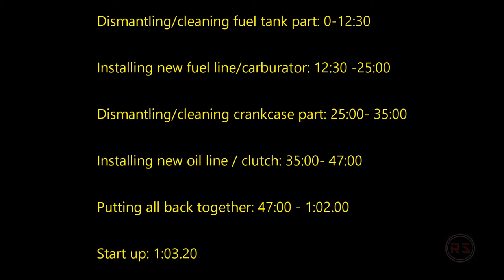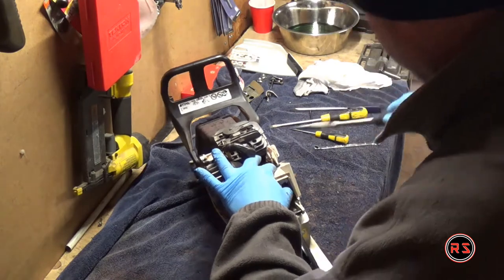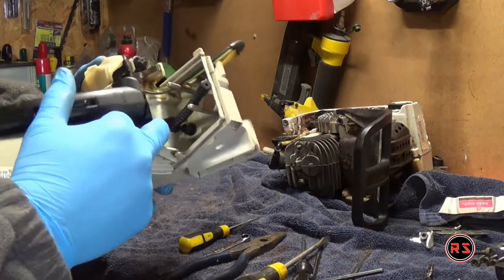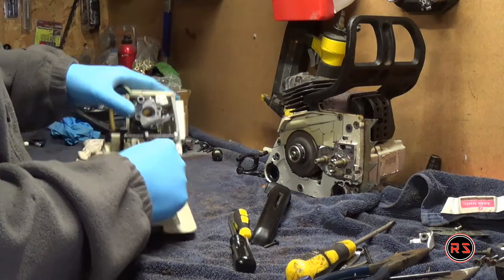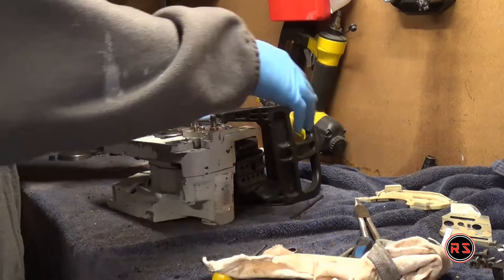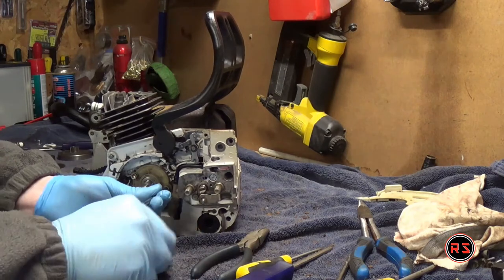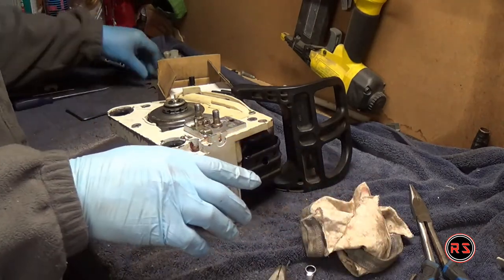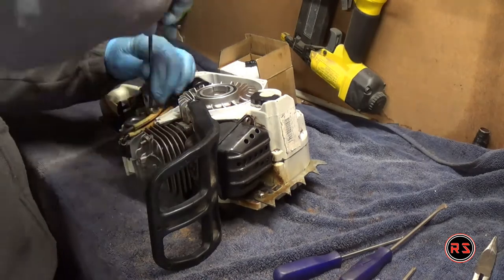Stihl MS260c doesn't start + oil leak FIXED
There is plenty of videos on YouTube about how to fix Stihl ms260 chainsaw but nothing about the ms260c and I am sure that I'm not the only owner of that kind of chainsaw so there most be other people out there struggling to find a fix for their oil leak and or carburetor problems.